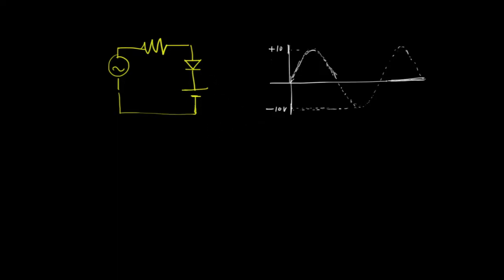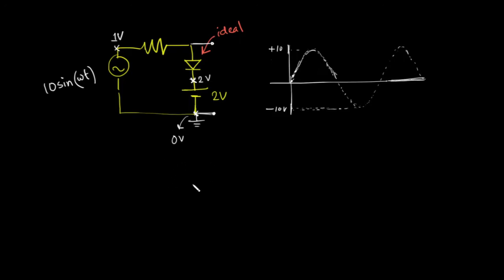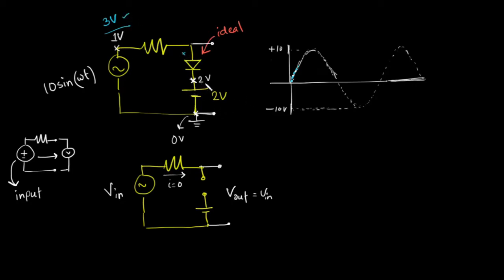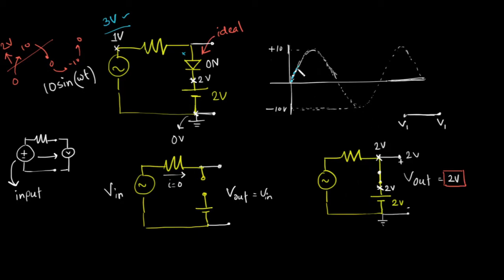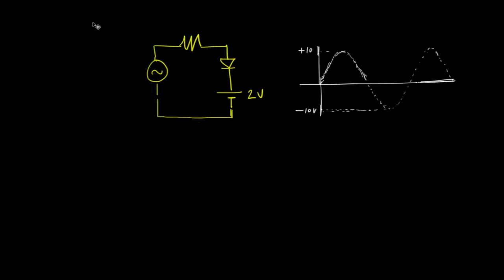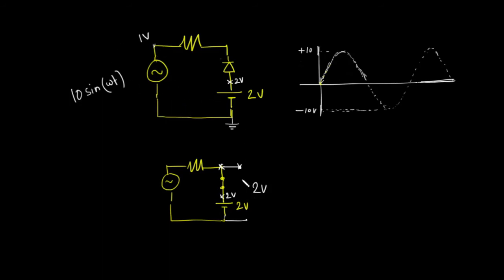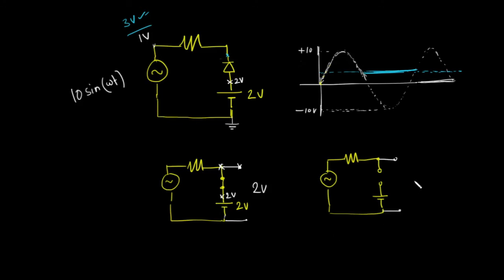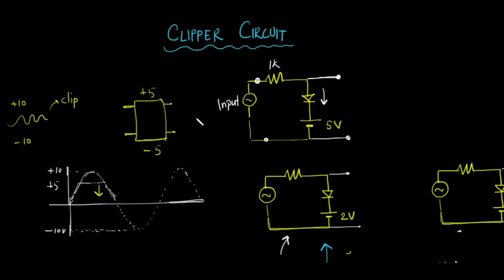Lecture 5.2.3 [Supplementary] | Inner Workings of Clipper Circuits